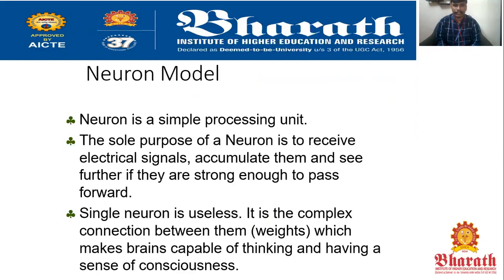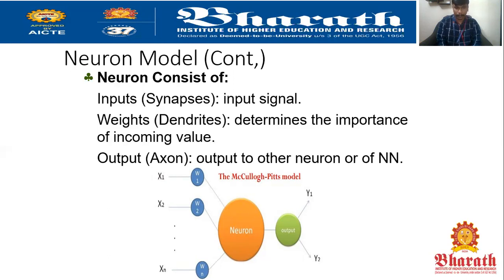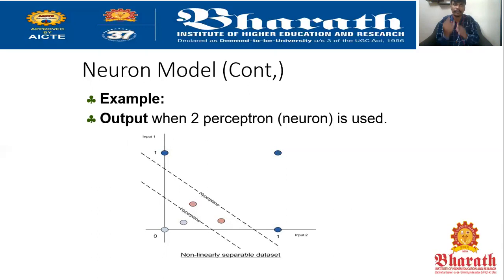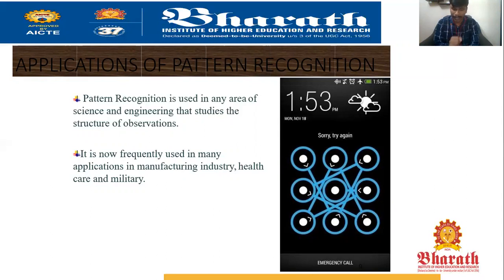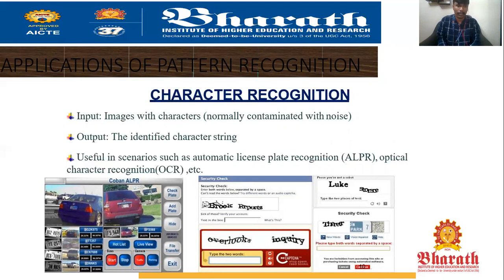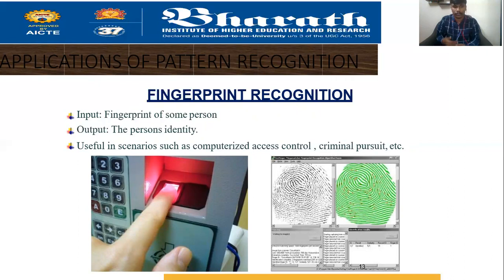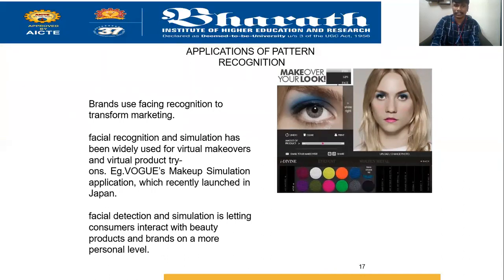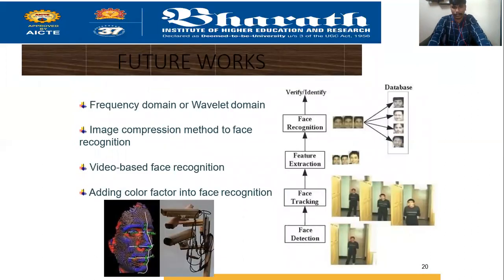BBM702- V3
Neural Networks and Pattern Recognition, Mr.R.Kishore Kanna, Assistant Professor/BME, BIHER